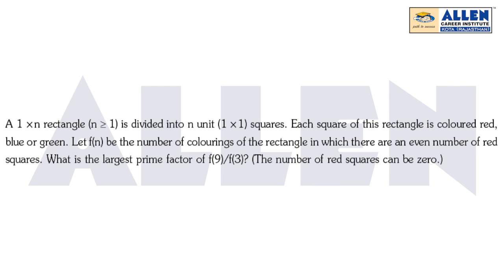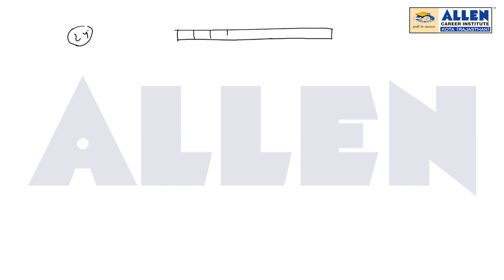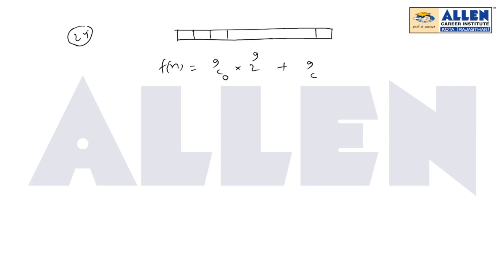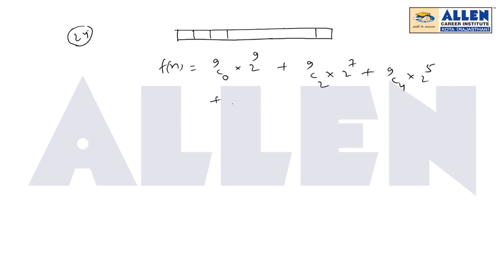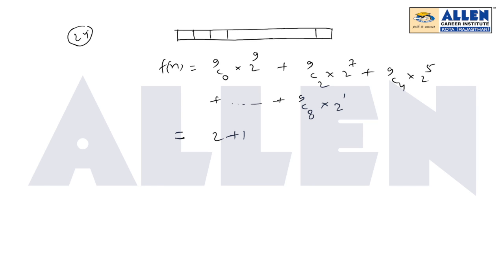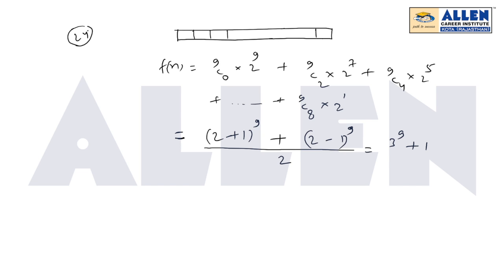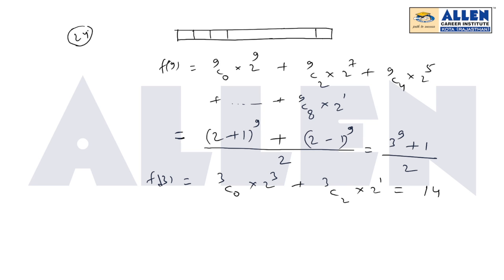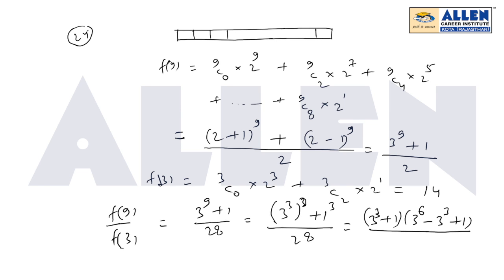Pre-RMO 2019 Video Solution (Q. 24) | PRMO 2019 Solutions | Mathematical Olympiad | Kota Coaching